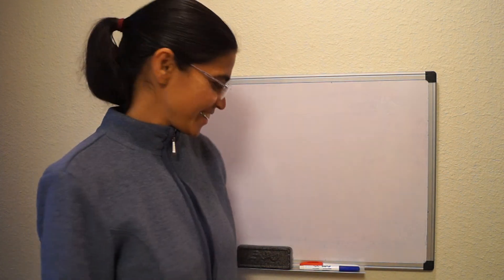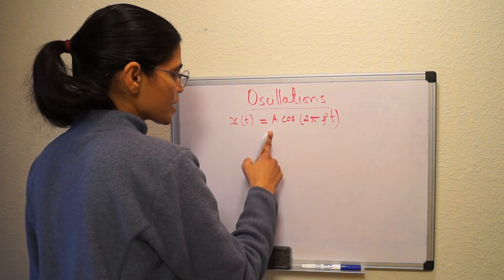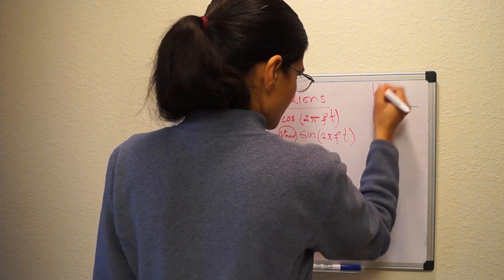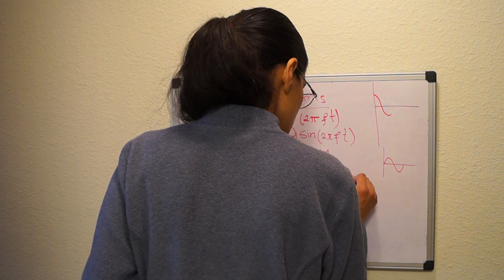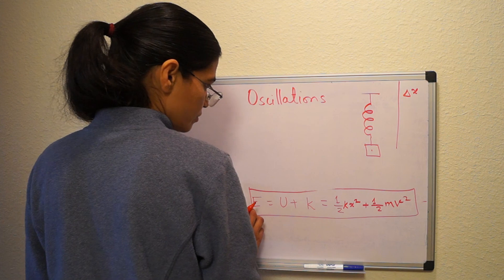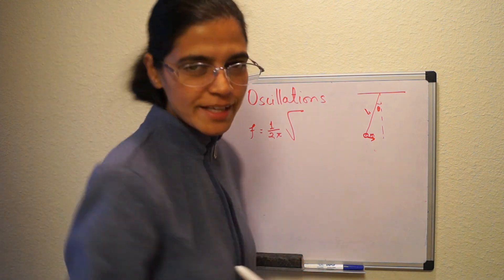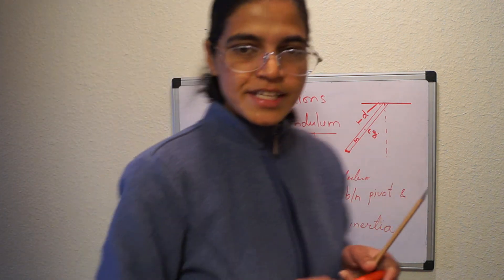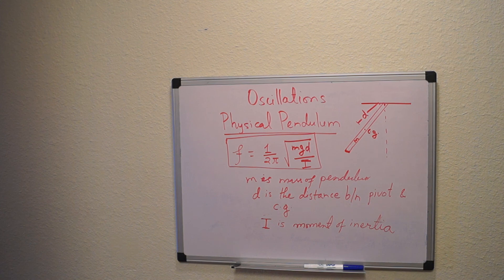Day 5 part 1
Revision and Physical Pendulum